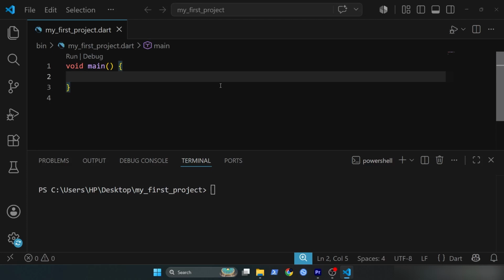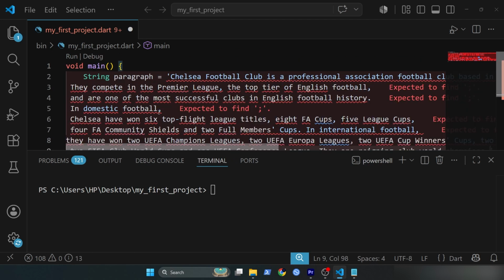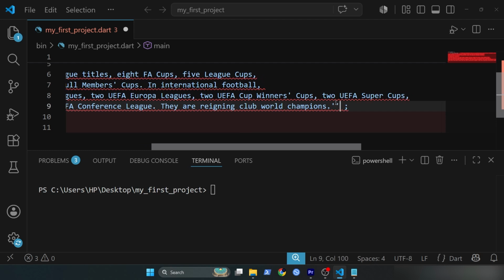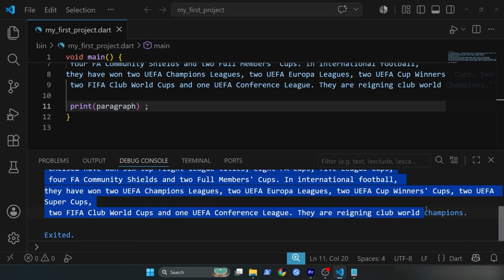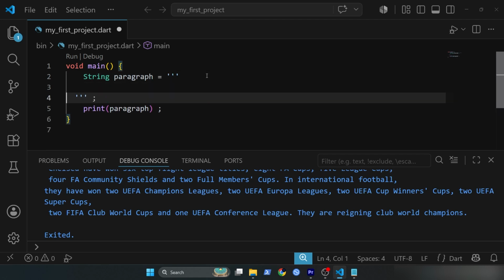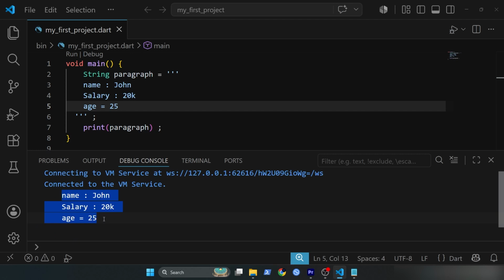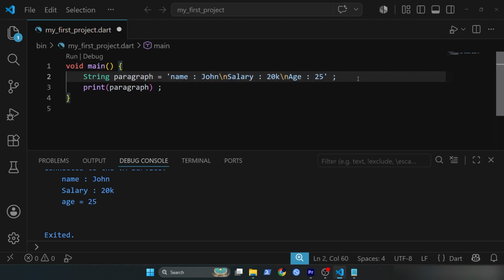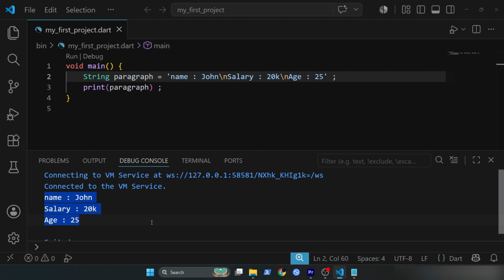Multi-Line Strings & Newlines Explained (' ' ' vs \n) | Dart Tutorial for Beginners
Learn how to work with Multi-Line Strings in Dart using simple, practical code examples! 💻🚀

In this tutorial, we cover the two main ways to handle long text and multi-line formatting in Dart:
1️⃣ Triple Quotes (''' or """): Write clean, formatted multi-line string literals across multiple lines without complex syntax.
2️⃣ Newline Escape Character (\n): Insert line breaks programmatically within standard single or double-quoted strings.
3️⃣ Best Practices: When to use triple quotes versus line break characters in your Dart code.

Whether you are learning Dart programming from scratch or building your core syntax skills, this quick lesson will help you write cleaner and more readable code!